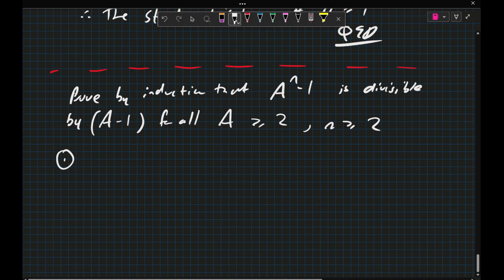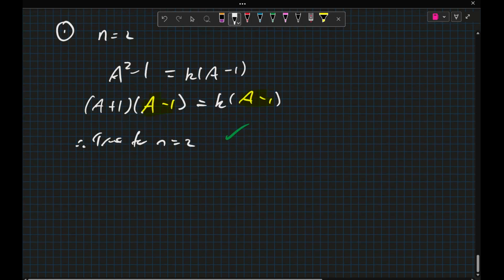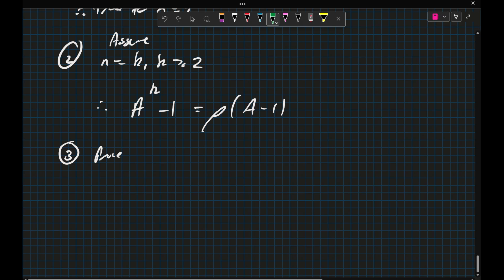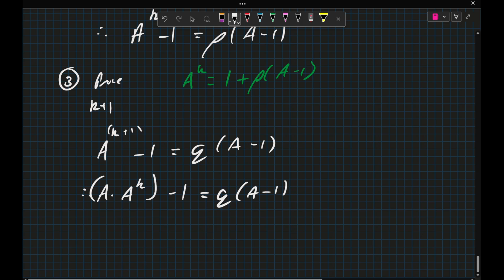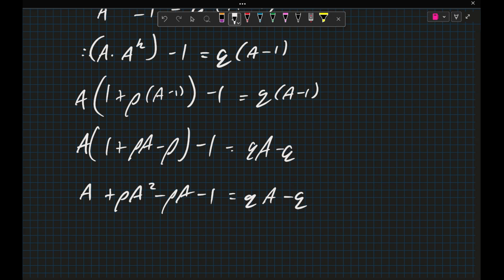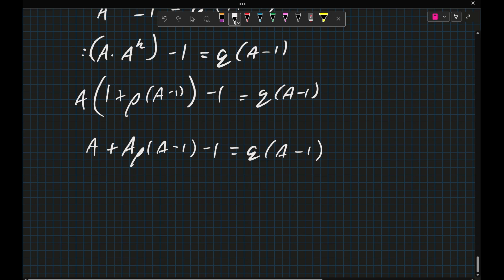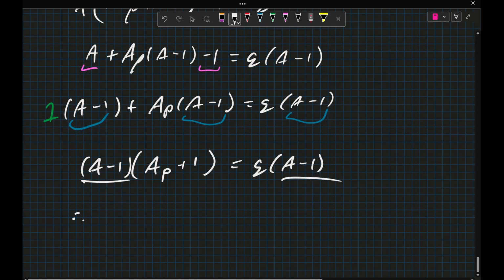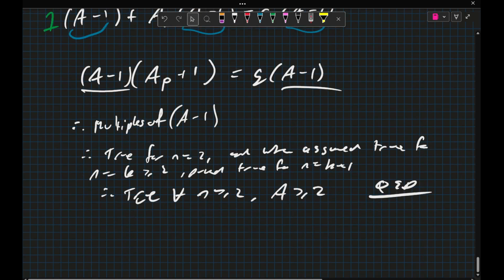Proof in a nutshell: Divisibility proof 1